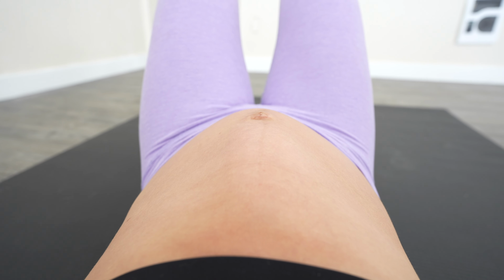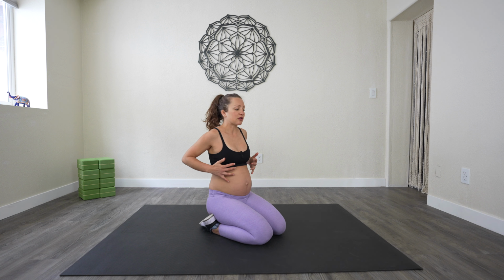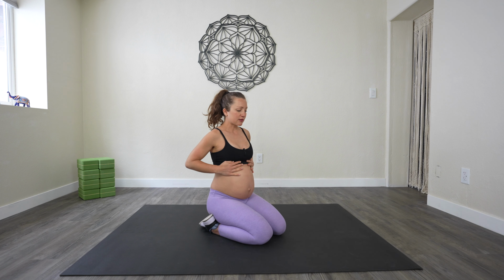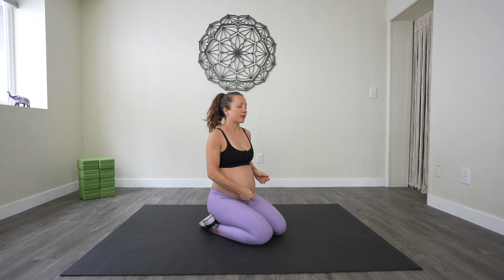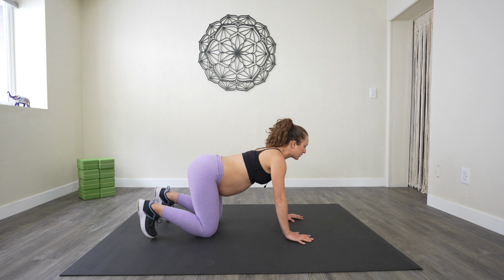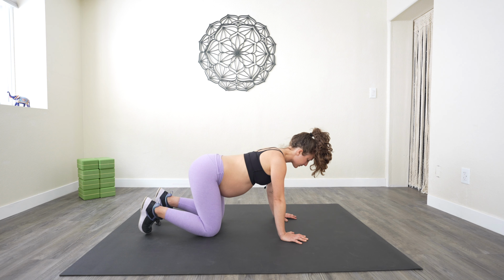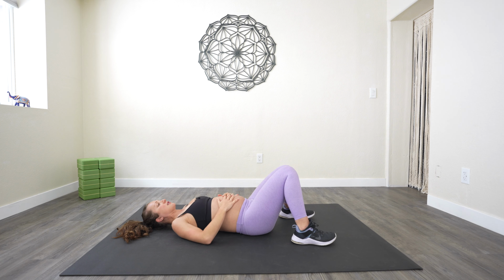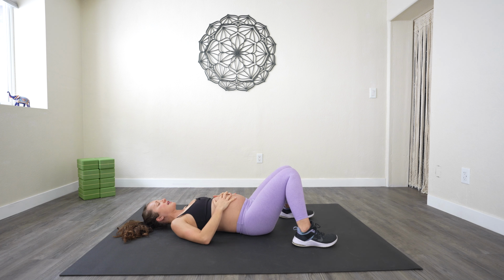Core to Prevent Diastasis Recti While Pregnant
In this short video, I'll show you how to identify "coning" or "doming" of the belly through proper engagement of the transversus abdominis (the TA muscles) and pelvic floor. This engagement will not only prevent diastasis recti post-pregnancy, but will help you gain awareness and control of oyur core and pelvic floor well beyond pregnancy! We'll do some deep core stabilizing strength training on all fours and from a supine position.

I recommend working with a pelvic floor physical therapist if you're not already because they can help you understand your pelvic floor on a much deeper level.

Equipment: none

Drop a comment if you enjoyed this class!

➡️ TAKE THIS QUIZ to find out the best workout routine for your lifestyle

Lifeorme yoga mat
Large gorilla mat
My camera
My lighting
Massage balls

this video is about: (core to prevent diastasis recti while pregnant,core strength for pregnancy,pregnancy workout,prenatal core workout,pregnancy core workout,prenatal workout,diastasis recti exercises,diastasis recti,pregnancy safe core exercsiess,pregnancy safe core,core workout prenatal,pelvic floor,pelvic floor exercises,ab workout during pregnancy,third trimester ab workout,third trimester core workout,second trimester core workout,pregnancy abs workout,pregnancy abs)